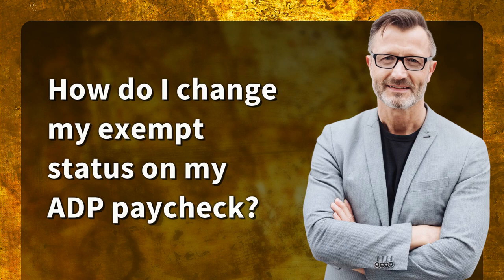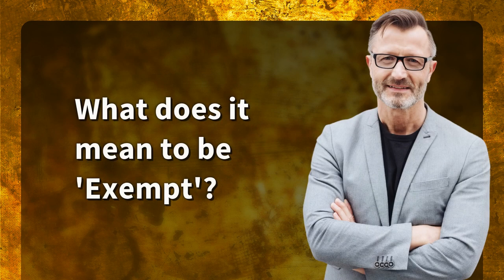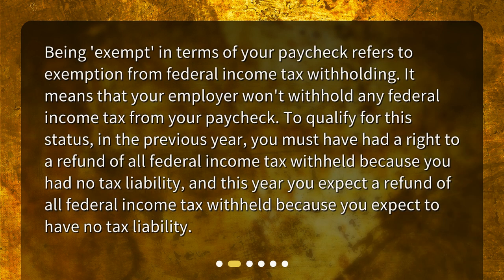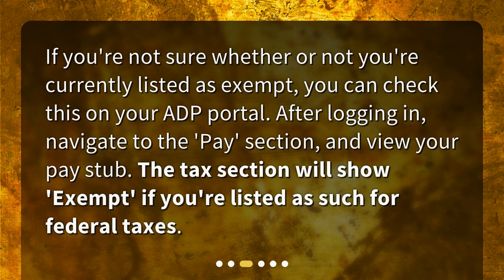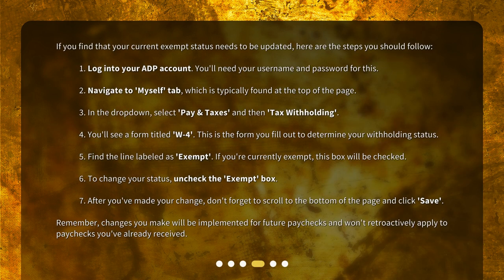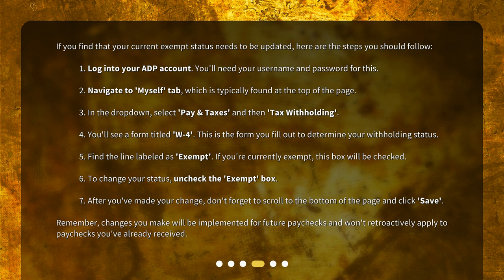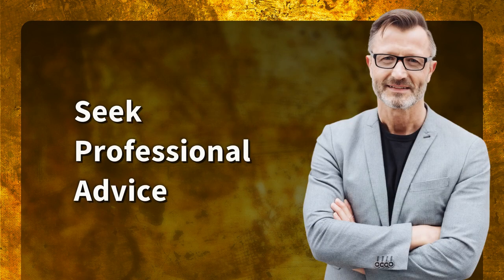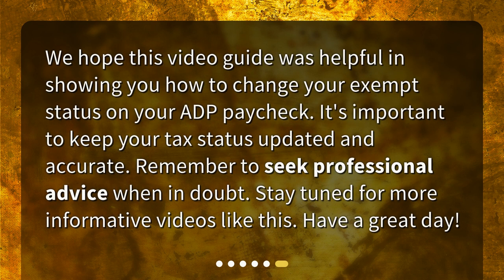How do I change my exempt status on my ADP paycheck?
Changing Your Exempt Status on ADP Payroll: A Step-by-Step Guide • Learn how to change your exempt status on your ADP paycheck with our step-by-step guide. Find out what it means to be exempt, how to check your current status, and follow easy instructions to update your tax withholding status. Don't miss this important video if you need to make changes to your payroll taxes!

00:00 • How do I change my exempt status on my ADP paycheck?
00:29 • What does it mean to be 'Exempt'?
01:00 • How do I know if I am 'Exempt' on ADP?
01:23 • Changing your 'Exempt' Status
02:25 • Seek Professional Advice